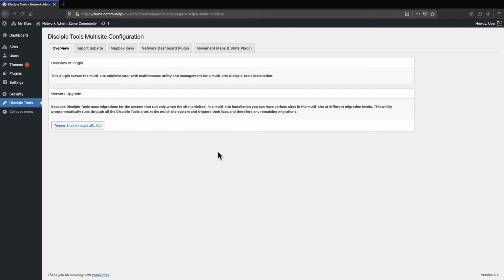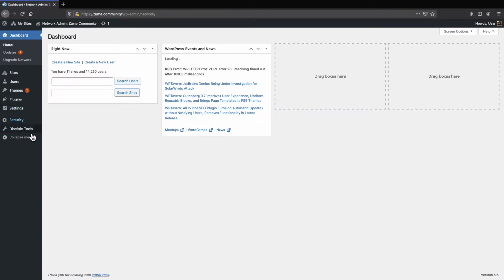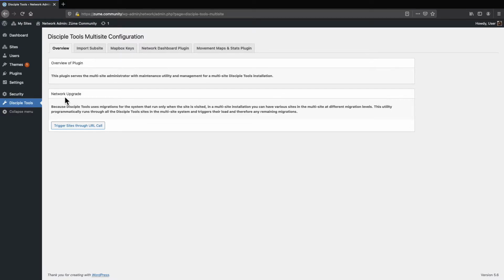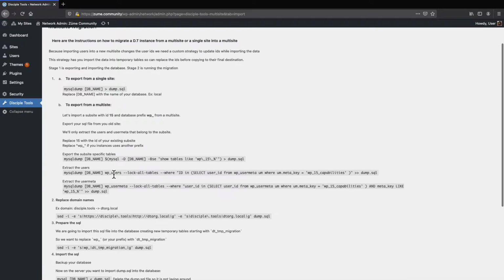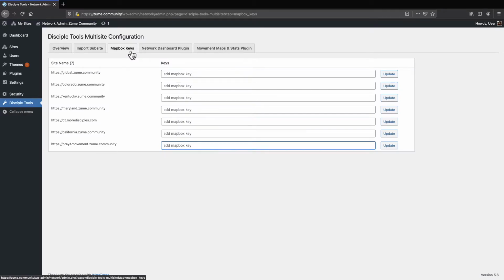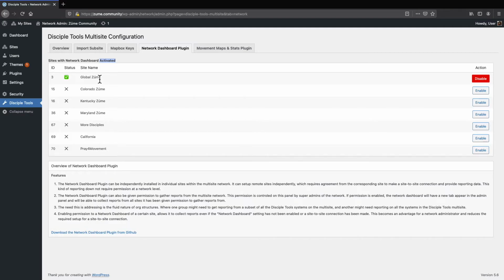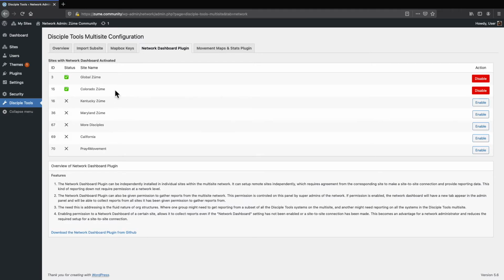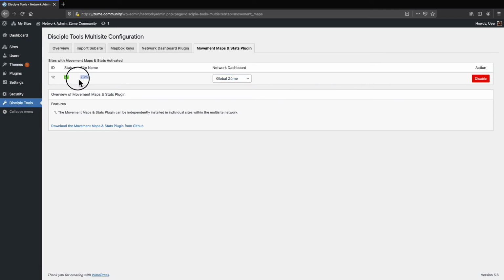Disciple Tools - Multisite WalkThrough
The Disciple Tools Multisite plugin is a support utility for multisite Disciple Tools administrators.